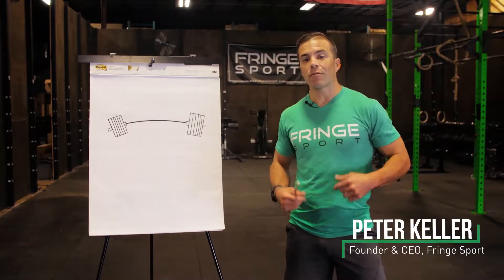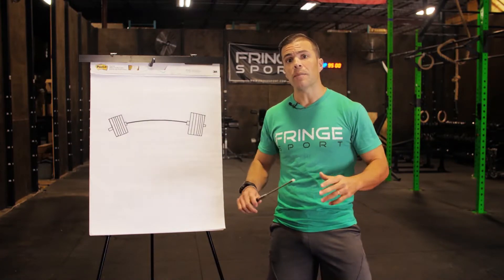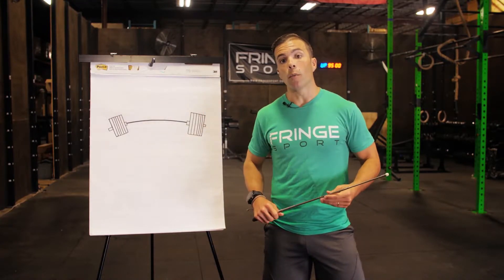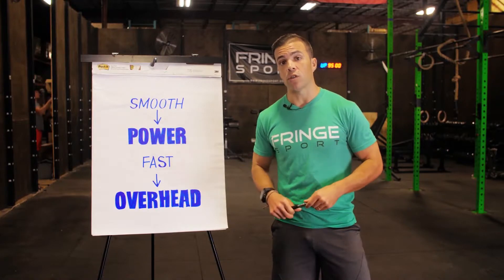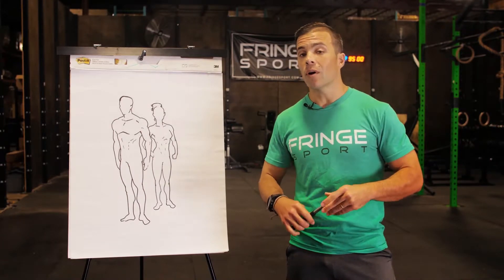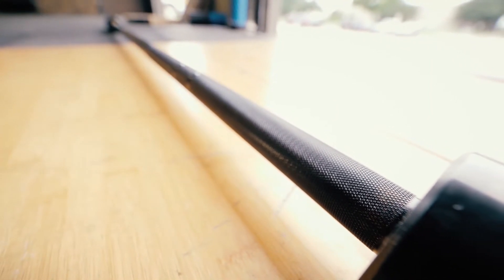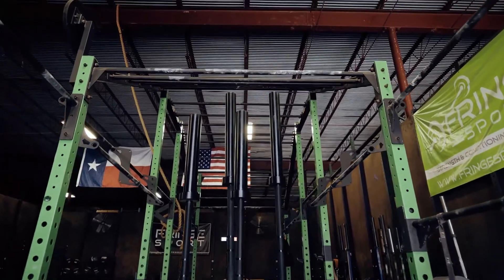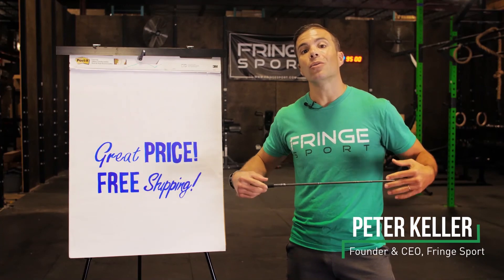The Wonder Barbel Product Video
Portfolio 2019